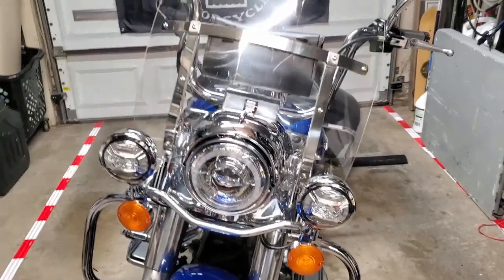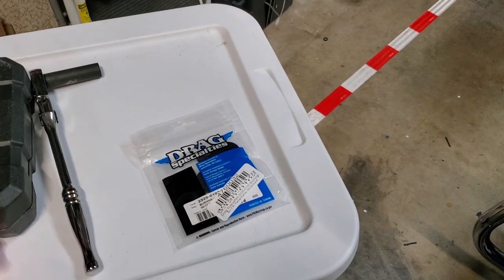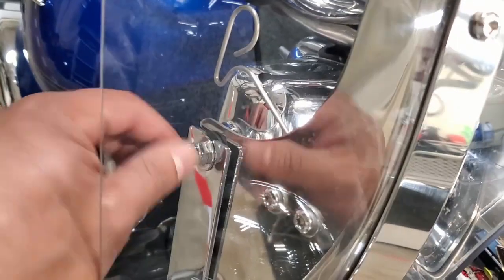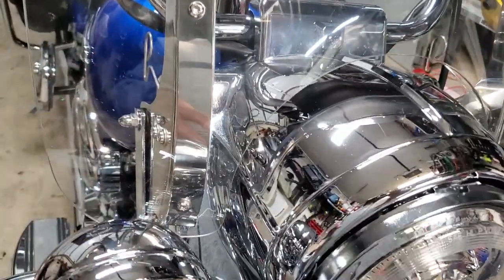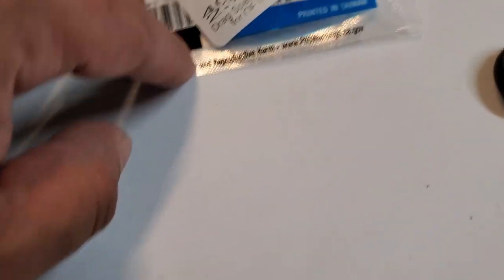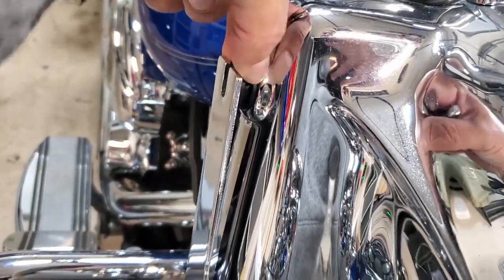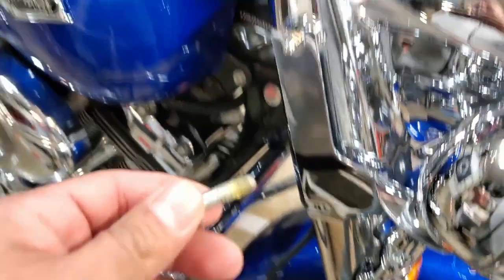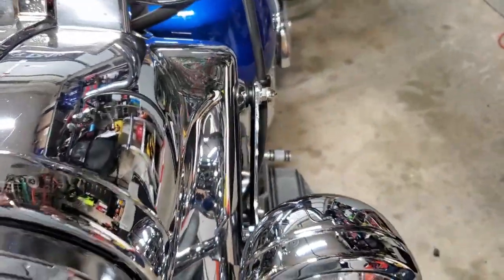Road King Windshield Grommets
Swapping out the grommets on the RK, which ones to use with so many bad reviews out there?